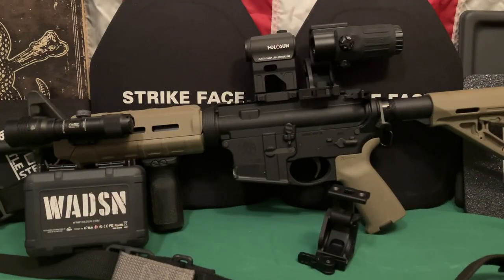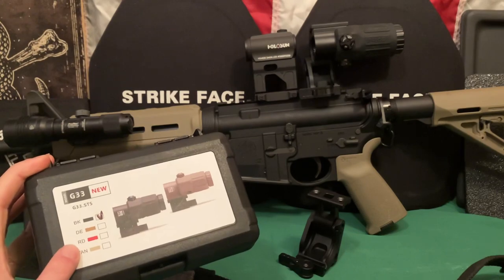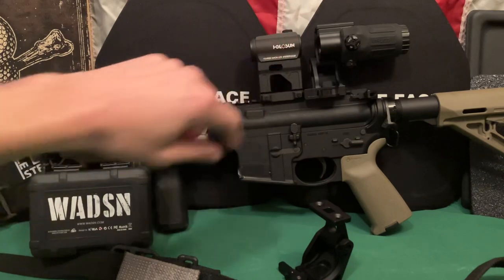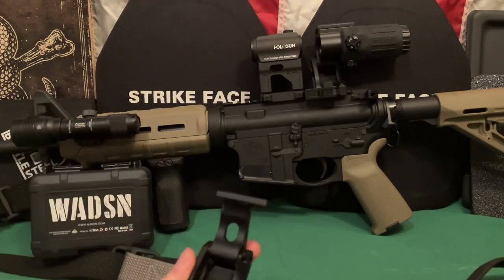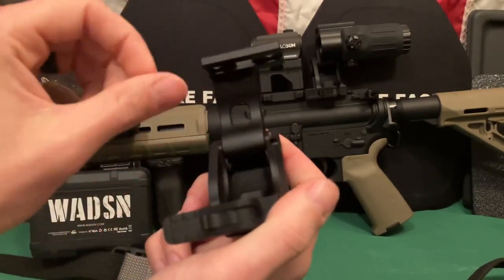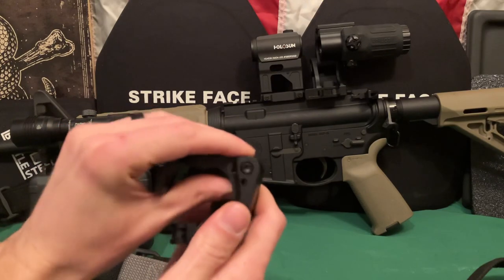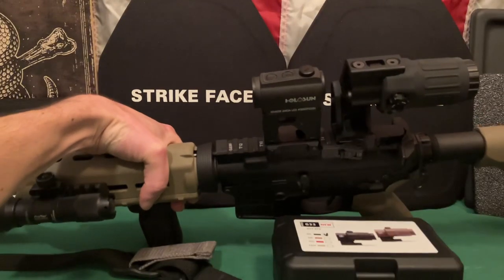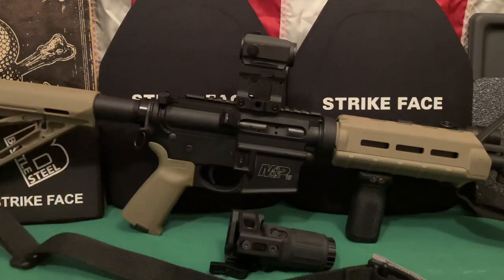Chinese UNITY Riser/Magnifier Mounts - Are You Just Paying For A Name?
My limited experience review of the Chinese UNITY clones floating around on Amazon and Ebay. I think these are a good choice for someone who isn’t sure if they will like the Unity risers and wants to test it out first. So far these copies are working very well and seem fairly well made.

G33 Eotech Magnifier Mount - Unity Clone (Check to make sure they send the right one)

Unity Aimpoint/Holosun Riser Clone

Eotech G33 3x Magnifier Clone

Holosun 403b Red Dot